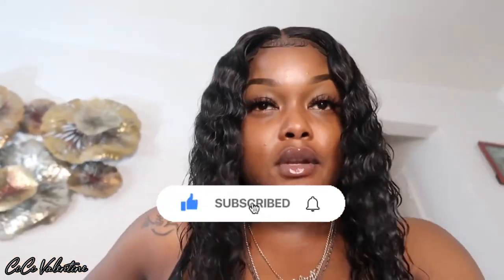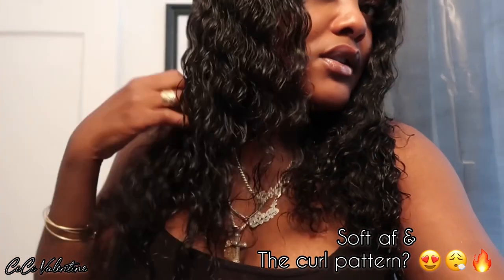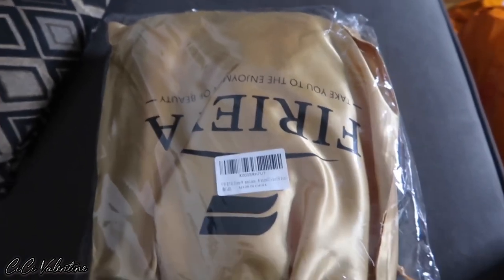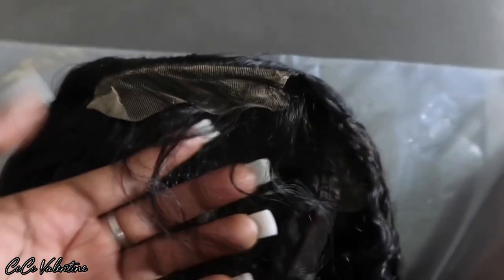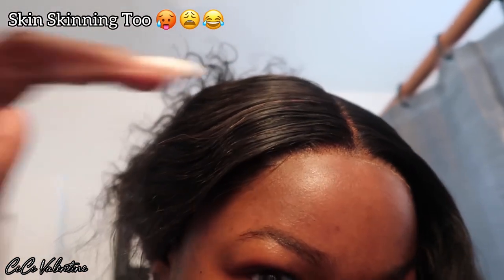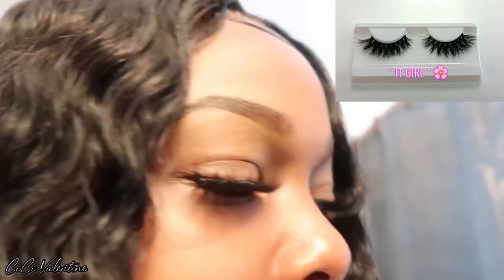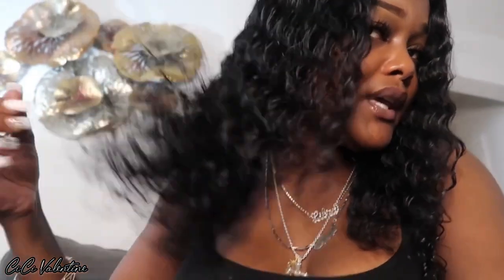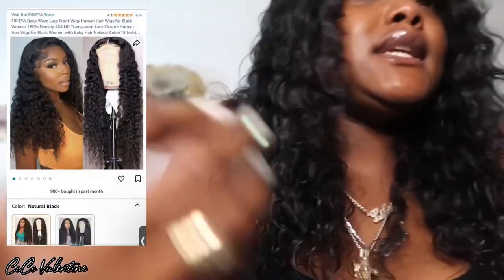MUST HAVE 58$ Deep Wave Wig 😍😮‍💨🥵| Amazon Wig Review + Easy Install FT Firieya Hair Store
‼️WATCH IN 1080p or Better for best quality ‼️

( All Lashes, LipGloss, Clothing)

📍Heyyyy My Loves
A couple of you guys asked about this wig so here are the details ! Ive been wearing the hair for maybe almost a week and im in love ! Minimal shedding super affordable & an amazing curl pattern ? Cant beat it ! Plus a good washing for the smell gone !

🚨SB: i will be having a sale soon for my lashes !! 😍 so make sure your following on IG so you dont miss the dates 💕 dont say i didnt tell youuuuu 🗣️🤫

🎯 LINK TO THE HAIR : FIRIEYA 180% Density 4X4 HD Transparent Lace Closure Wig 18 Inch 🎯 61$ with Prime after tax , not sponsored

Thank you for helping me grow because there's more than enough room for all of us !

🎯 FAQs 🎯
Name: CiCi Valentine
Age: 28 ♉️ 5.19
Location: NewYork 🗽
Camera: Canon G7X Mark II

 📍FOLLOW ME ON ALL MY SOCIAL MEDIAS !! :) I'm more active on there daily ..

Business IG ( Lashes , Lipgloss , Clothes )